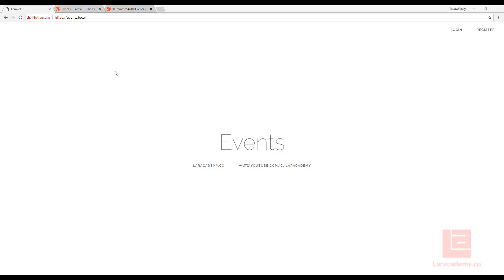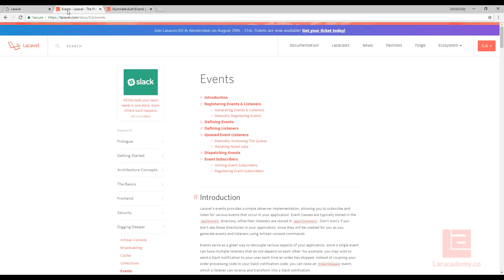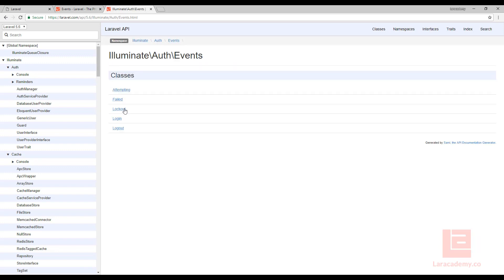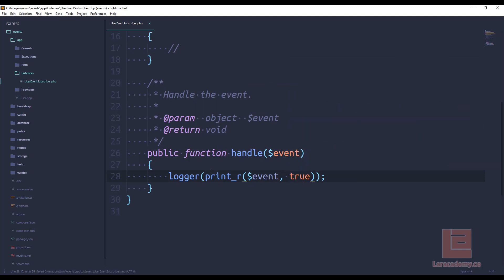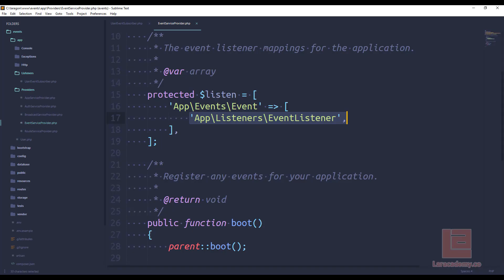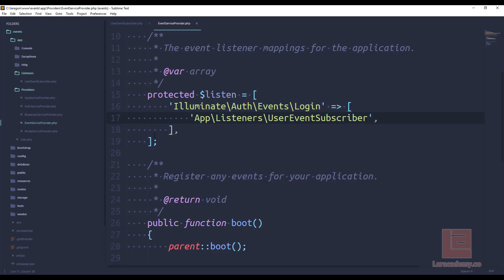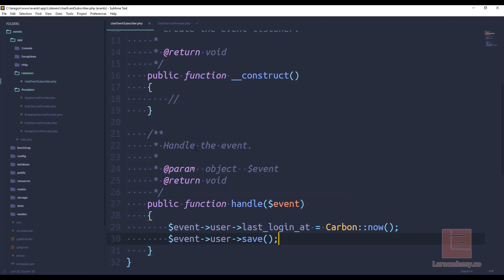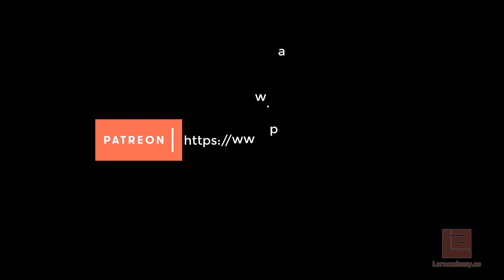Let's learn about Events within Laravel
In this video lesson we are going to cover Events and Listeners within the Laravel ecosystem.

We can use this knowledge to track user login, database queries and much much more.